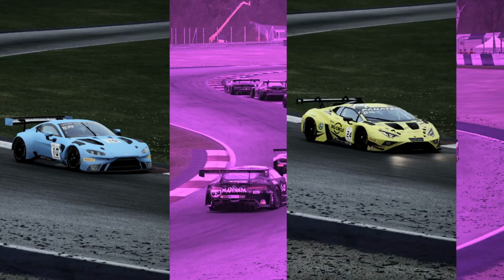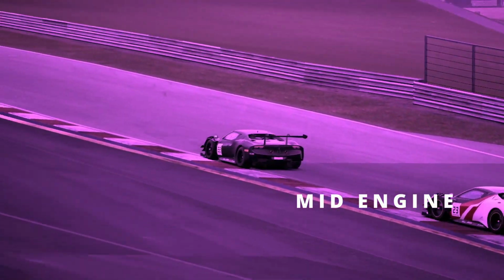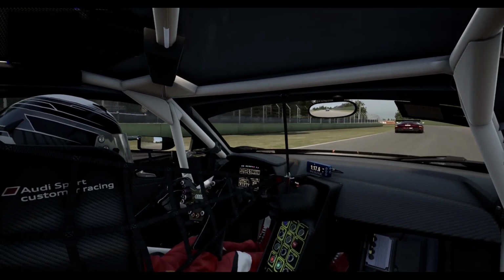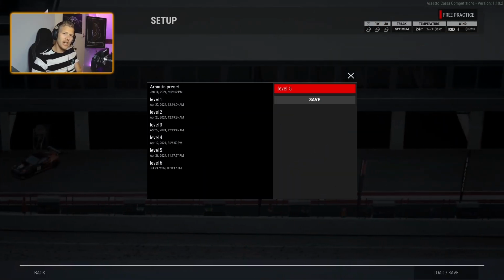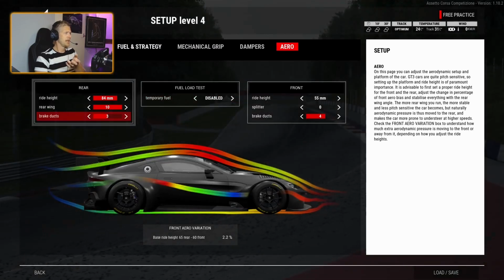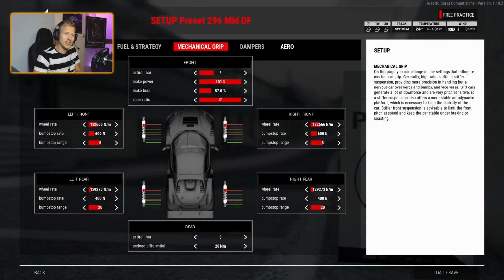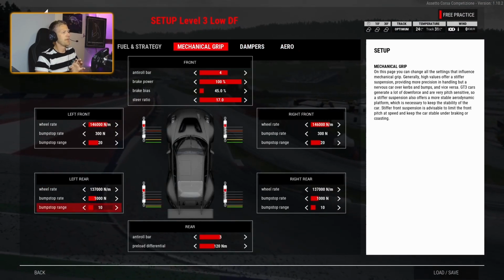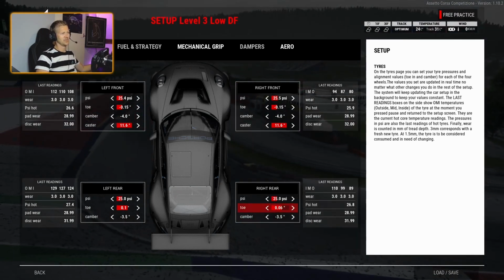Driving style is influenced by THIS | engine placement | Sim-racing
When you place the engine a certain way, your driving style and setup needs to change accordingly to go fast and be consistent

The Gear im currently using
Morza R9 v2
Moza GS V2P GT Wheel